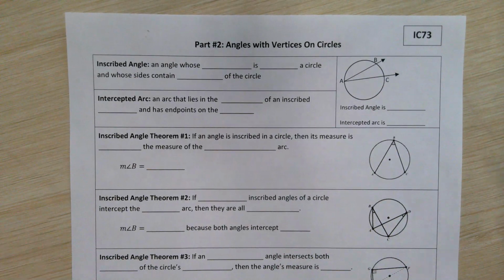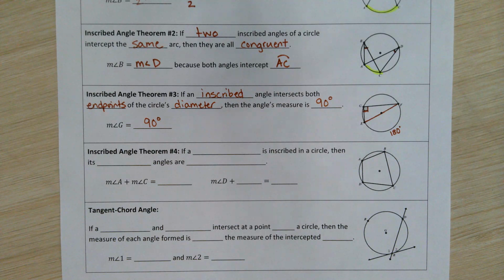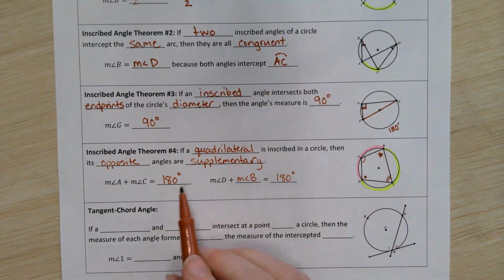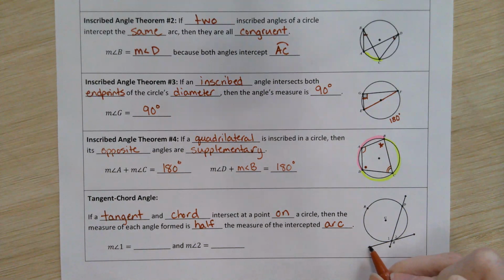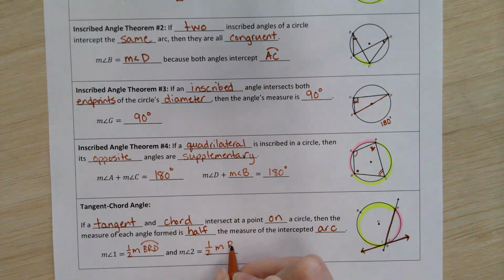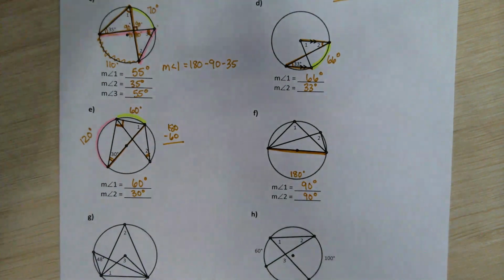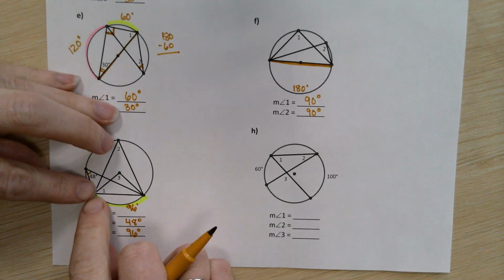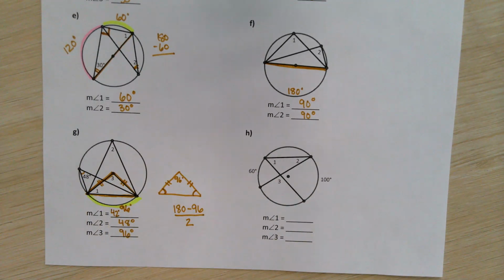IC73 Full Lesson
Angles on circles; Inscribed and Tangent-Chord Angles